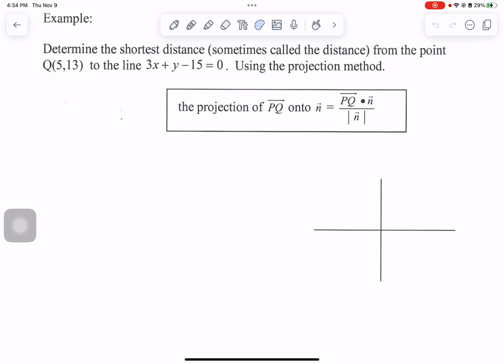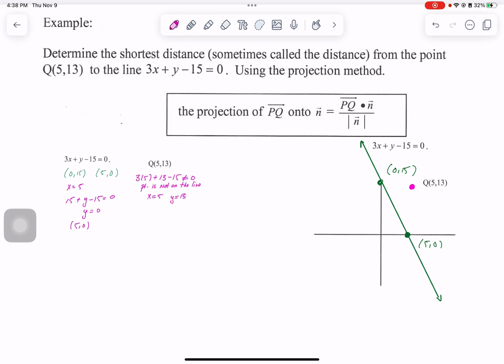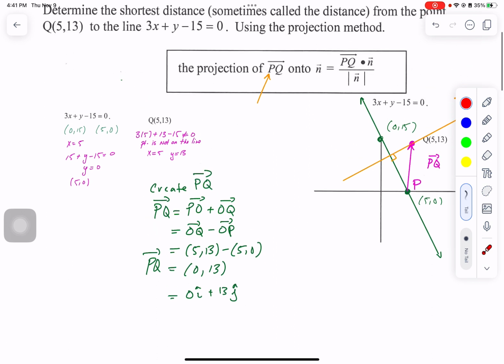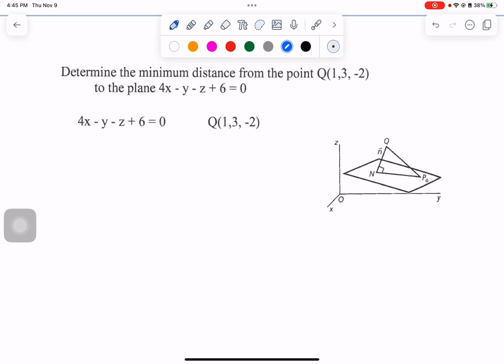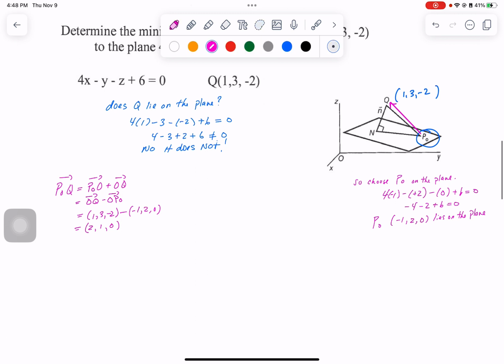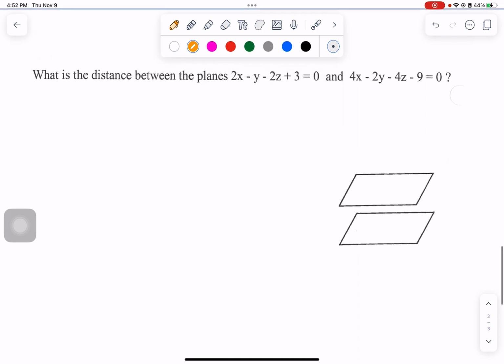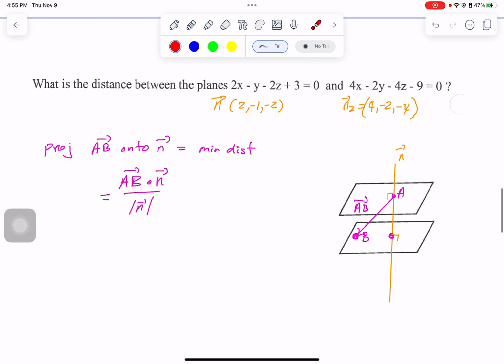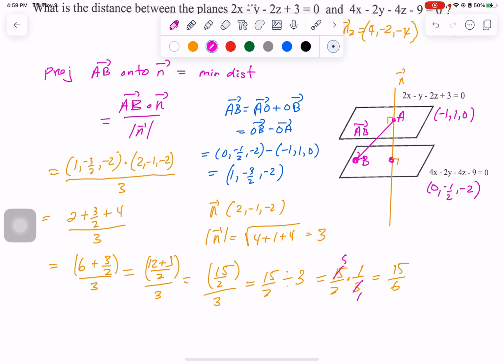Mr. White's Math Channel